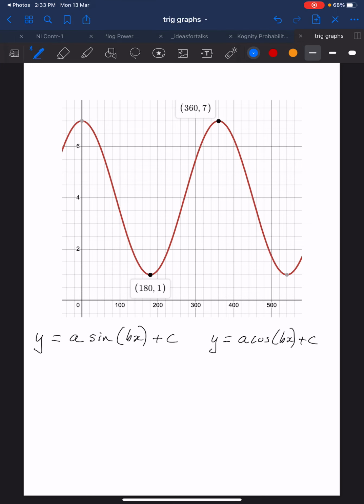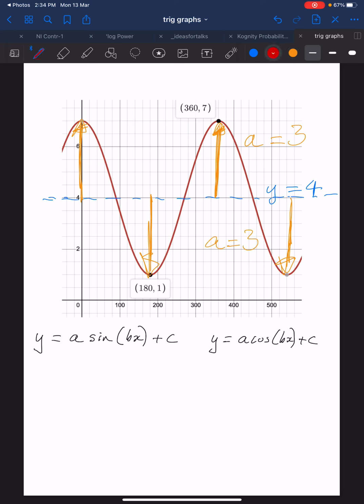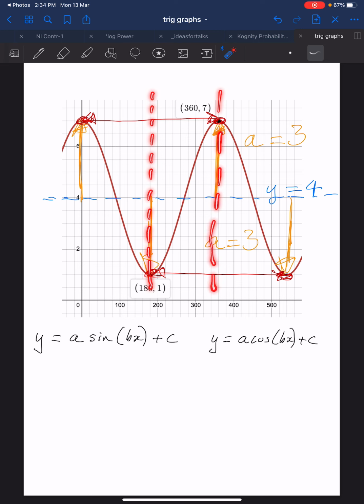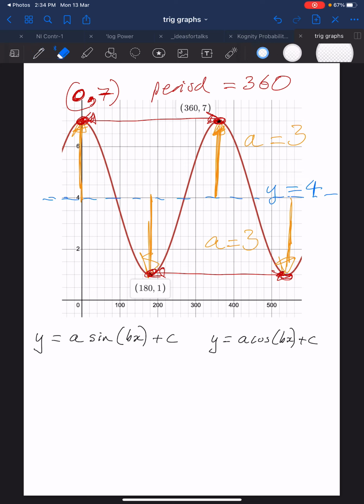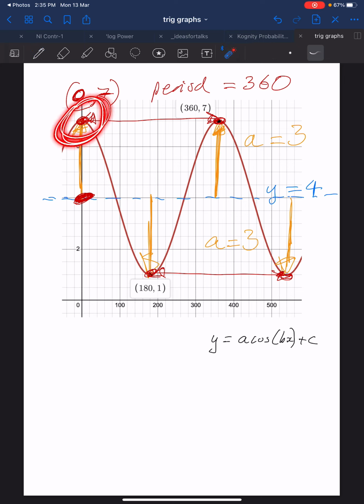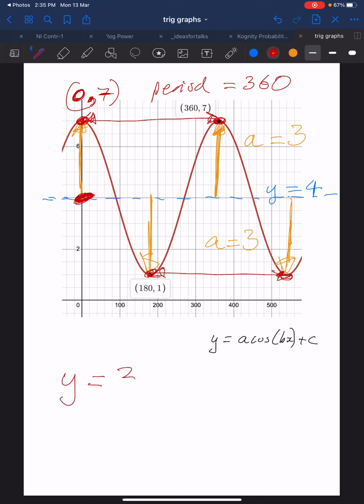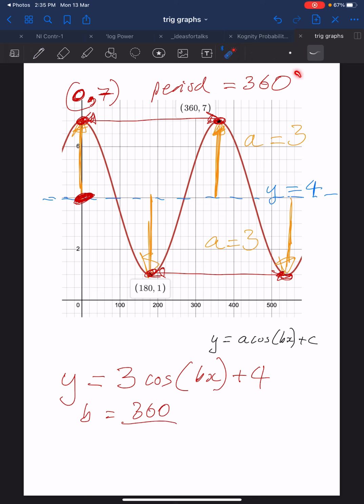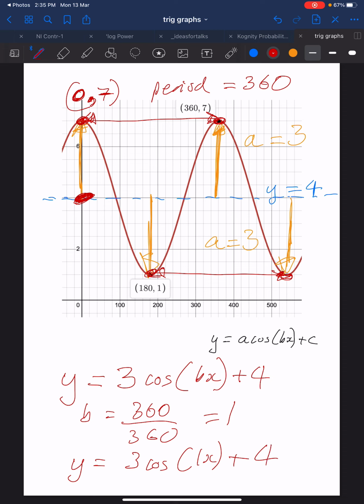Finding the equation of a cosine graph